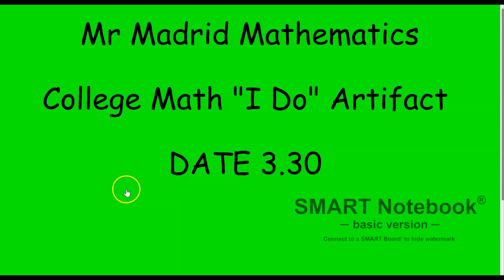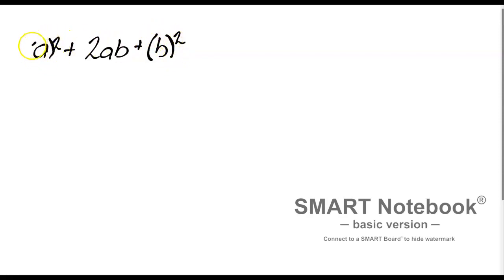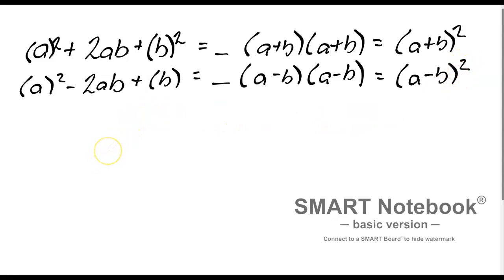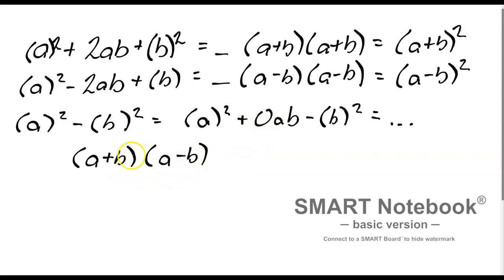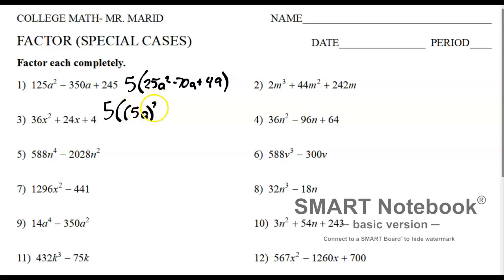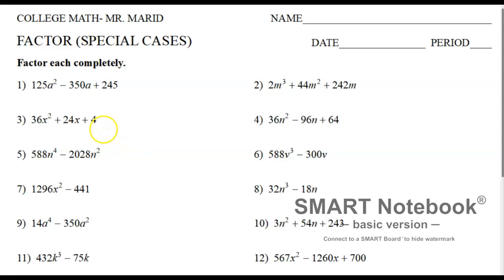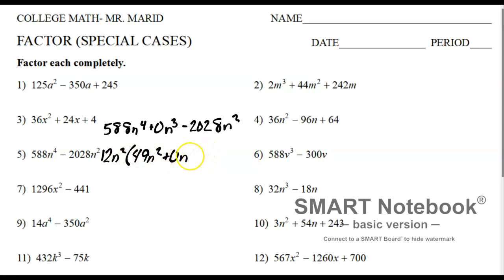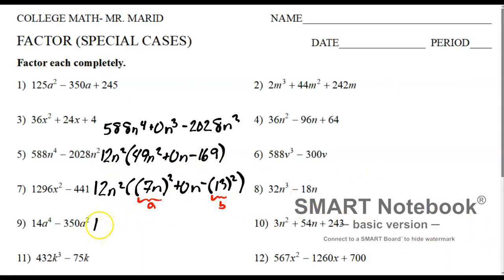FACTORING SPECIAL CASES